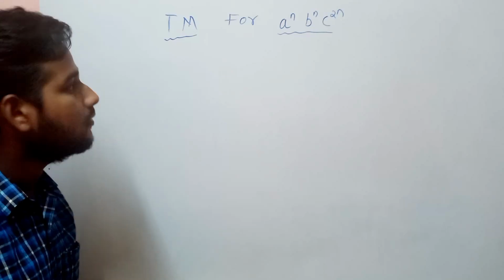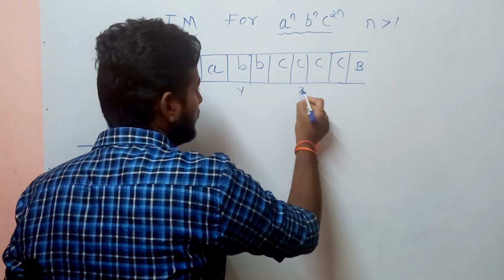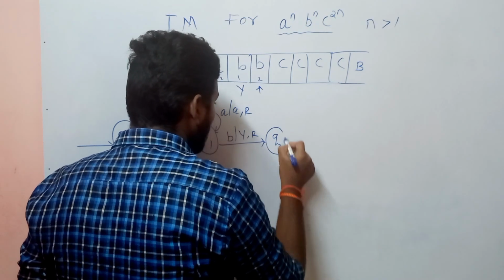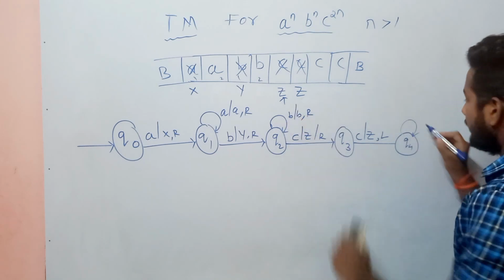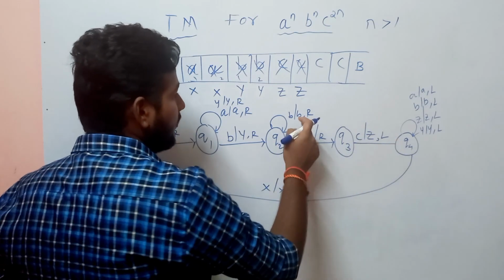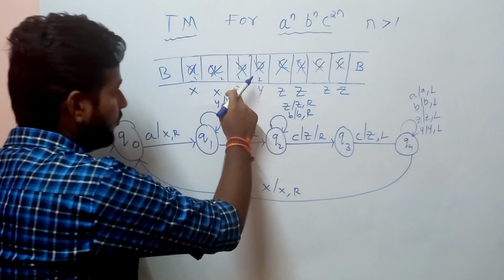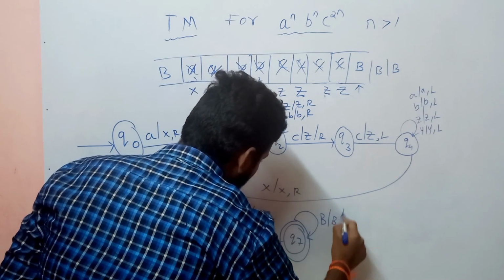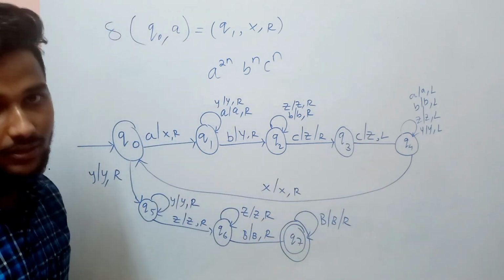TURING MACHINE FOR a^n b^n c^2n || FLAT